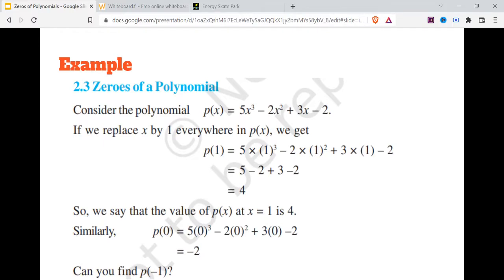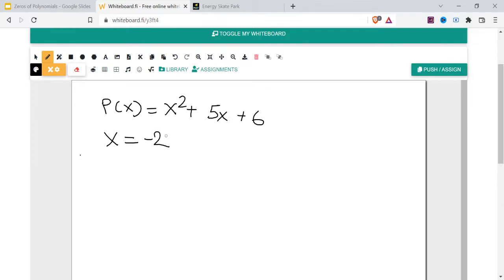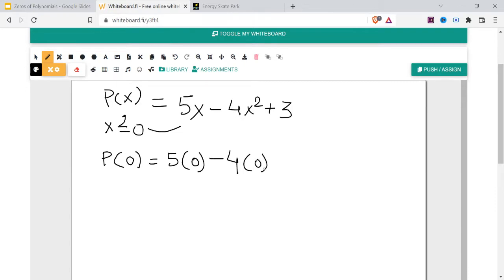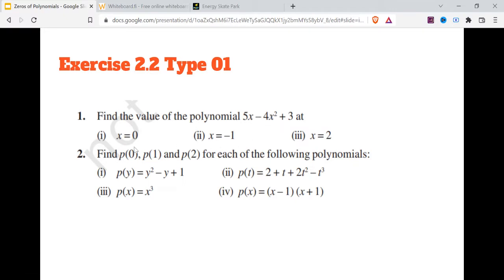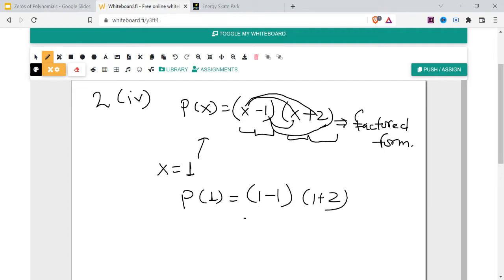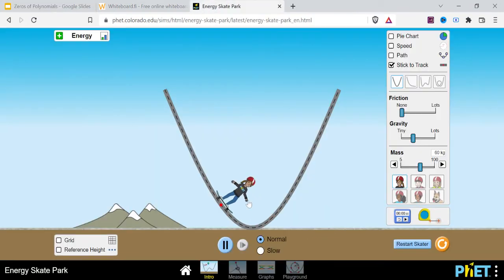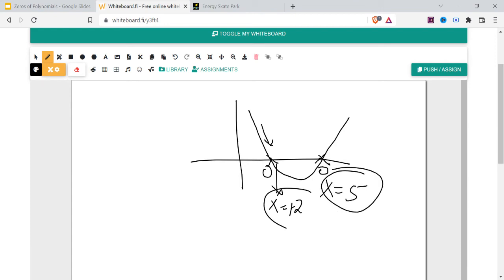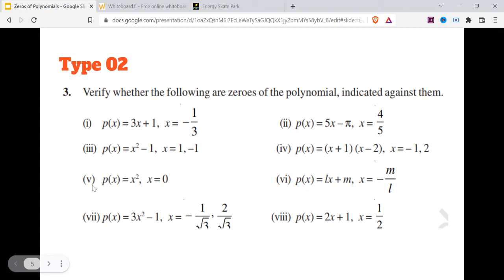Zeros of polynomial & its Significance | 3E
In this video, we are finding Zeros of the polynomial by understanding with sample examples. Real life significance of zeros of polynomials is shown by simulation.

NCERT examples are taken to explain the concept from class 9th maths textbook.